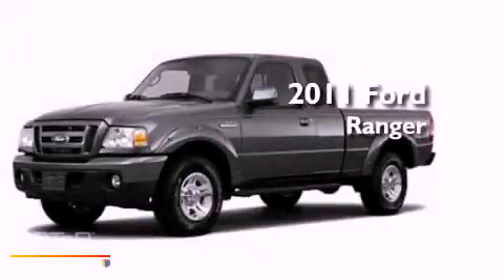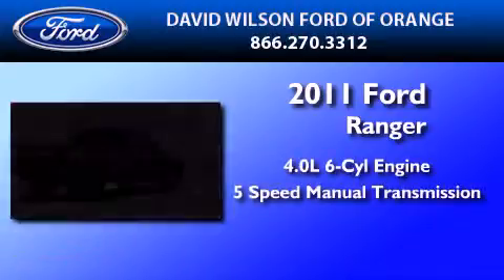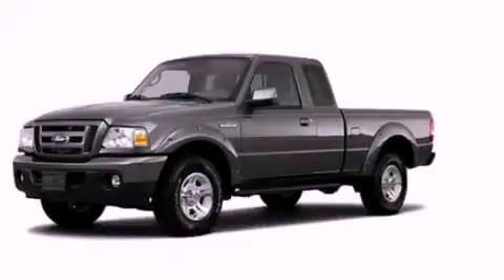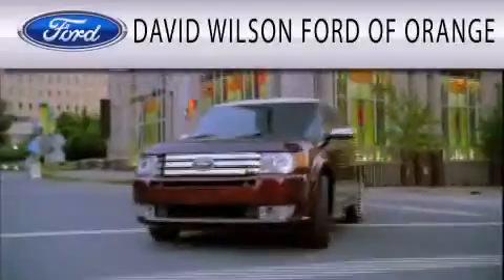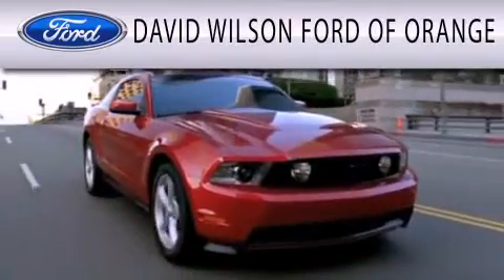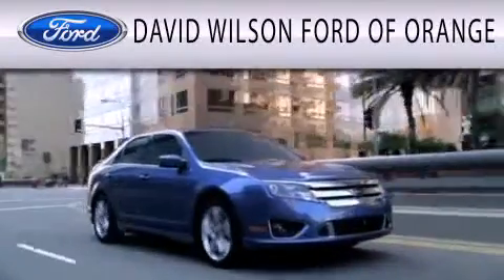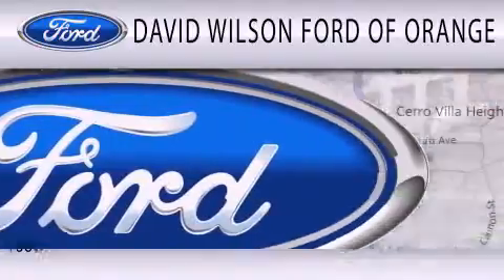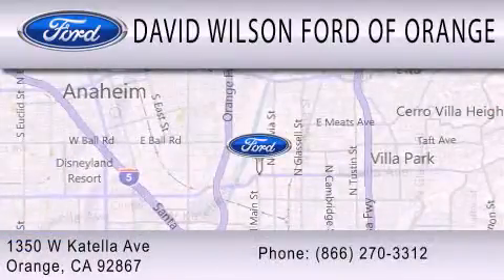2011 FORD RANGER CA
Year : 2011
 Make : FORD
 Model : RANGER
 Engine : 4.0L V6
 Trans . : MANUAL 5SPD
 Exterior : DARK SHADOW GRAY METALLIC
 Miles : 1

 Stock : 00410792